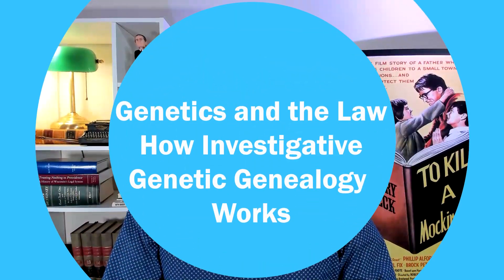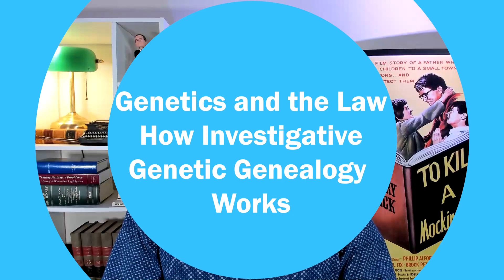Genetics and the Law: How Investigative Genetic Genealogy Works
According to Bicka Barlow, the legal system is struggling to keep up with advances in genetic genealogy, which uses DNA tests and other techniques to make deductions about genetic relationships between people.

“As with many other DNA techniques, this is being rushed into the legal system without much scrutiny,” Barlow said.

Barlow, an attorney and forensic consultant, is scheduled to speak at the Forensic Justice Institute on Jan.

Barlow said that the use of genetic genealogy poses several issues for the criminal justice system. For instance: how are genetic searches documented, for discovery purposes? And do genetic searches – of both defendants and their relatives – raise Fourth Amendment concerns?

“The other thing that’s of interest is whether the use of genetic databases such as MyHeritage GEDmatch is being abused by law enforcement agencies to do these searches and whether there’s some legal challenge that a defendant can mount to that,” Barlow said.

Forensic Justice Institute

The Forensic Justice Institute examines the use and application of scientific evidence presented in court. Hosted by the Center for Integrity in Forensic Sciences (CIFS) and State Bar of Wisconsin PINNACLE®, this event brings together experts in forensics and national speakers to provide an impartial evaluation of current scientific methods and their often-submitted evidential results.

The institute is your opportunity to gain a clearer understanding of the reliability of these methods to ensure your next case relies on science facts rather than science fiction.

Topics covered include:

DNA Analysis
Digital forensics
Judicial insights
Forensic chemistry
Ethical duties regarding bad convictions
And more

Connect with the State Bar of Wisconsin:
👋About the State Bar of Wisconsin:
We are a professional association for Wisconsin lawyers, providing educational, career development, and other services to over 25,000 members. Our mission is to improve the administration of justice and the delivery of legal services and to promote the professional interests of Wisconsin lawyers. We also provide public services, including attorney referrals, public education, and reduced-fee legal assistance for low-income state residents.
Need CLE?
🧠Find continuing legal education seminars, events, legal research books, forms, and more
⭐Become an Influencer in the Legal Community
Contribute to a State Bar publication, video, or event.